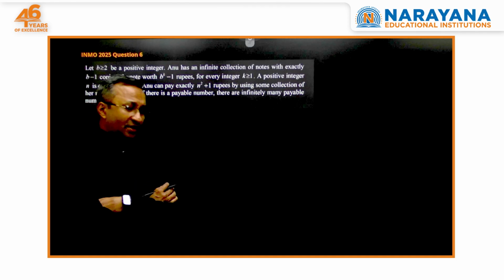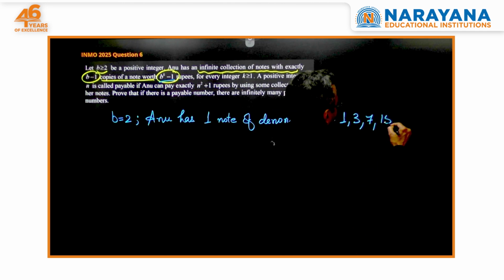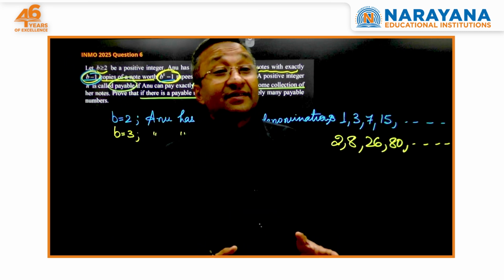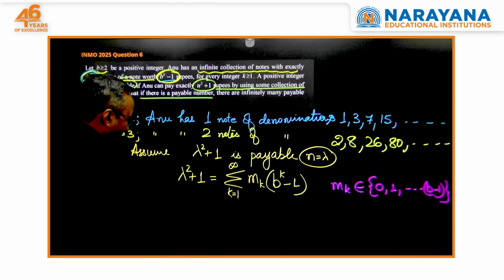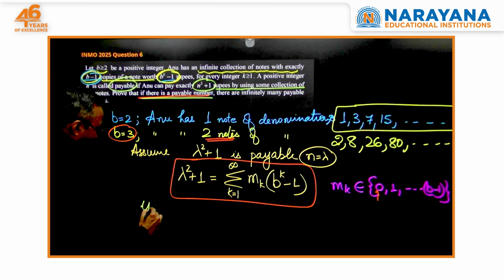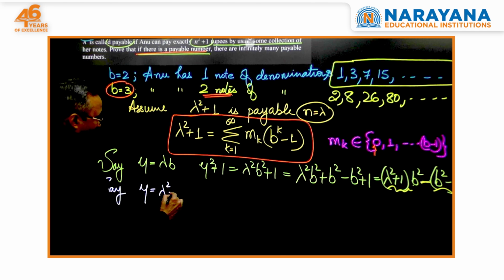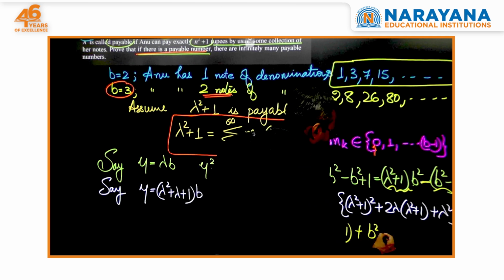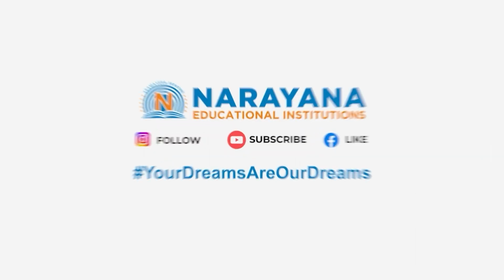INMO 2025 Video Solution - Question 6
🎯Here is how much you might have scored in INMO 2025! In this video, we break down

Question 6 from the Indian National Mathematical Olympiad (INMO) 2025 and provide a  step-by-step solution to help you evaluate your performance and improve your skills.

Take your preparation to the next level!

Join our WhatsApp Community and get free mock problems, updates about the IMOTC camp,
and regular resources to ace your preparations!

2 Explore our Courses: Visit the Narayana Prodigy Website to check out our specialized
courses designed for aspirants like you!